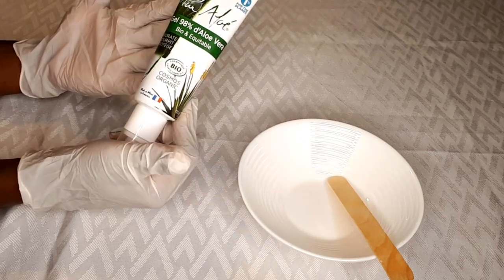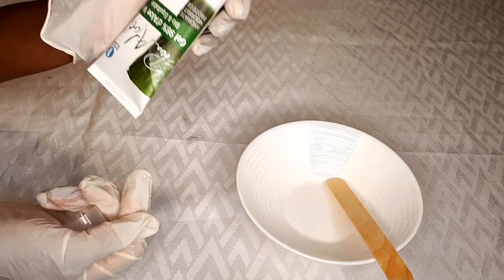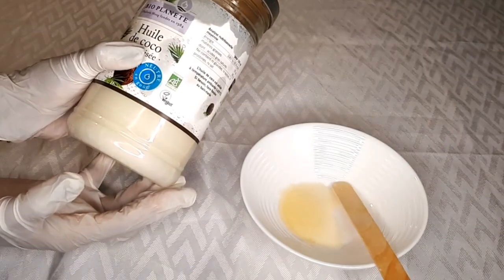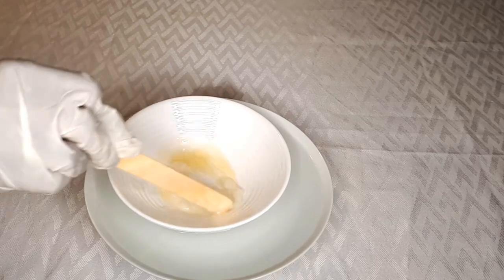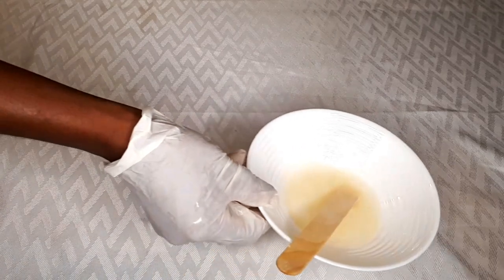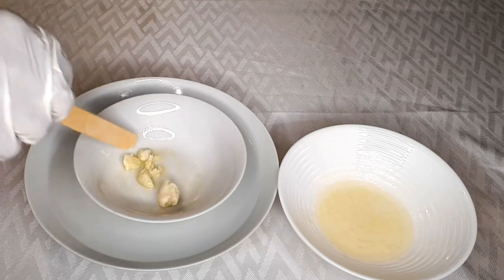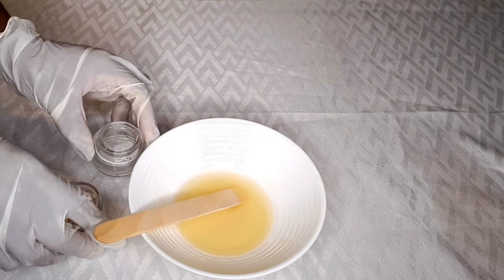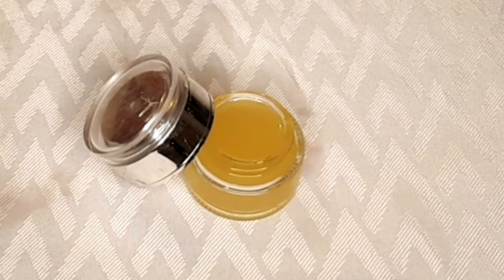100% working! | Apply this for big butt FAST | NO JOKE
100% working | apply this for big butt fast no joke

Hey guys, I'm so happy to share this moment with you. In today video I’m going to share with you Enlargement oil that can help you to enlarge your butt , but have it in mind that there’s no guarantee.

Ingredients
Aloe Vera gel
Coconut oil
Shea butter